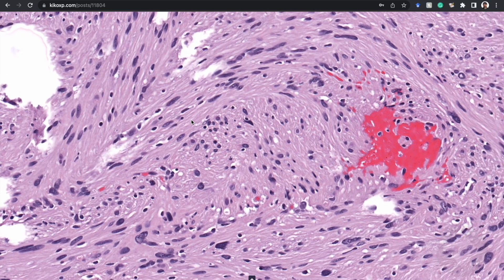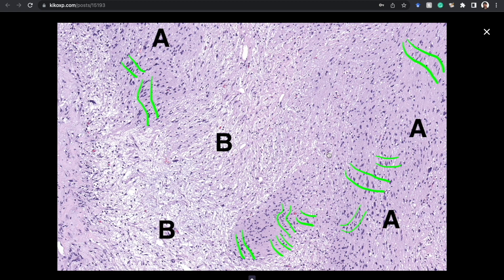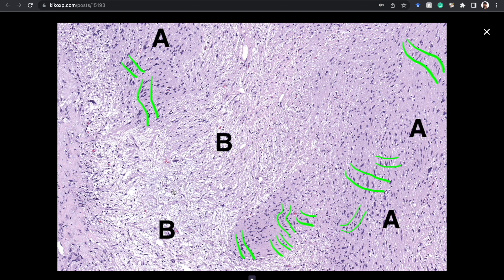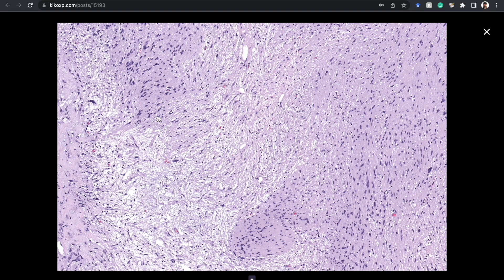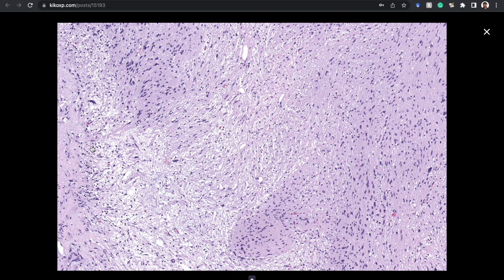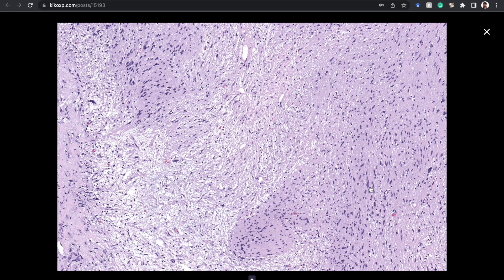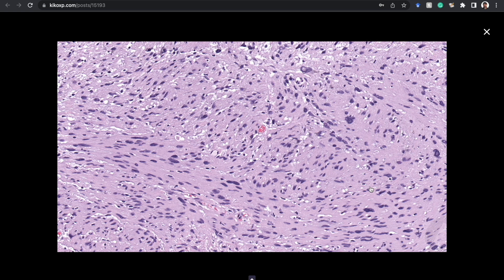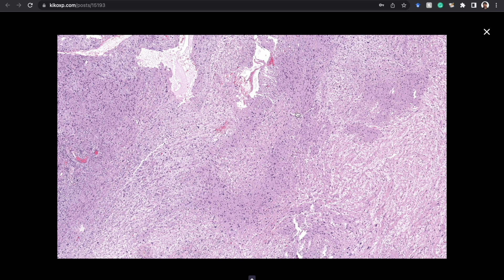Where are the Verocay bodies?! Recognizing subtle nuclear palisading in schwannoma. Pathology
This is an excerpt from my dermpath case review video (full 1 hour video presented virtually at the 2022 Australasian Dermatopathology Society Meeting.